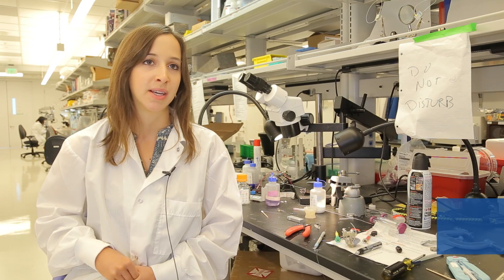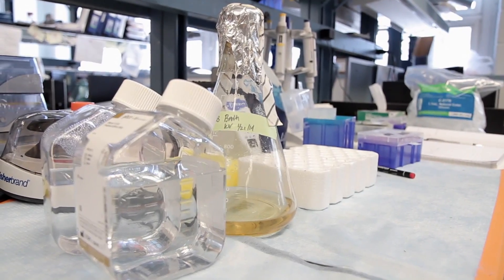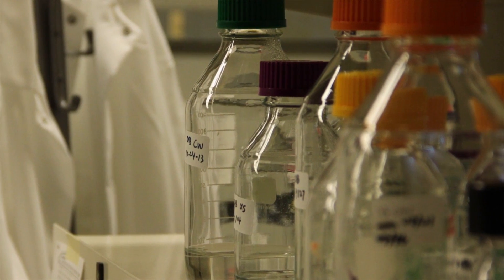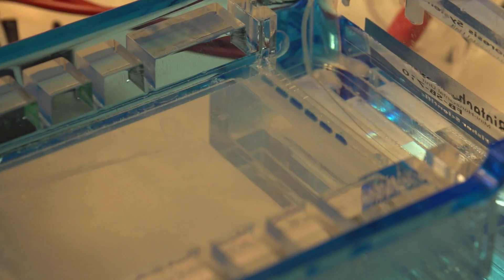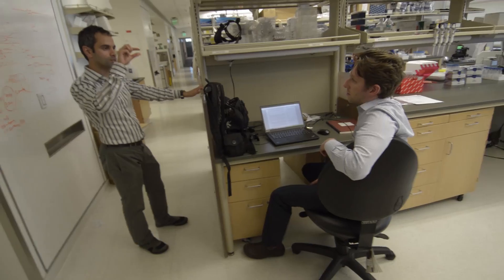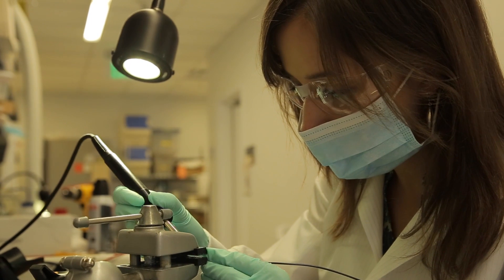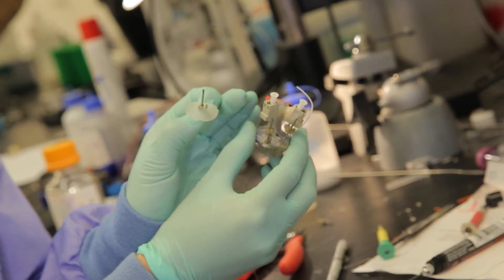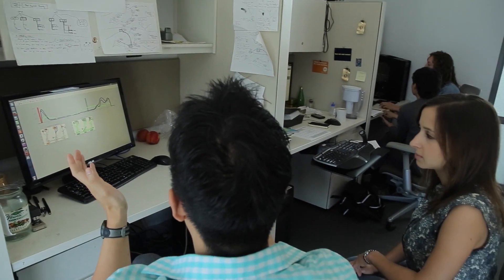"People in Science Are a Lot of Fun" Says Mari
Meet Mari Sosa, a graduate student in the lab of Loren Frank at UCSF. Mari's research involves studying how the brain makes memories and contributes to treatment of neurological disorders.